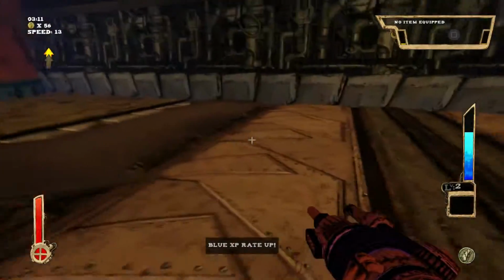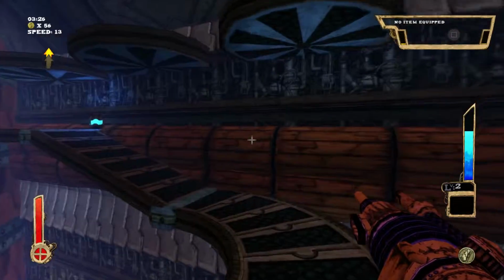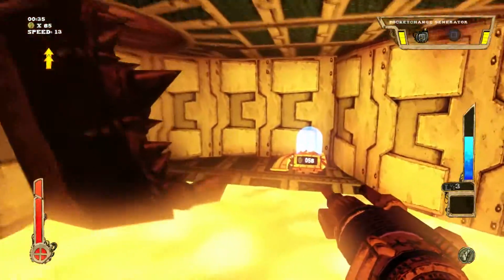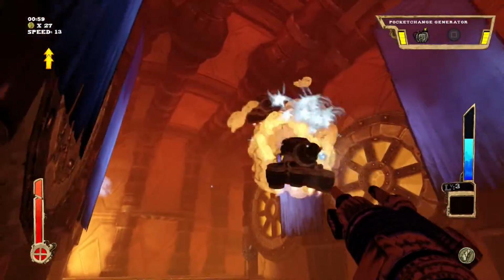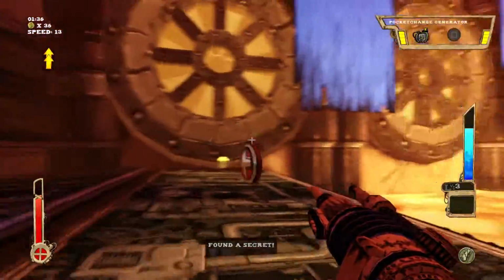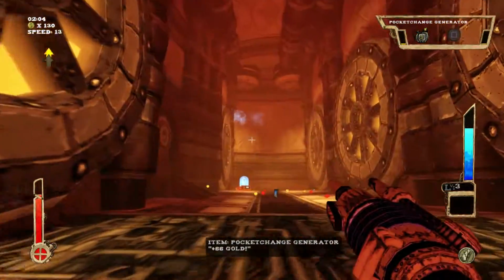Classic Yet New - Tower Of Guns Part 1